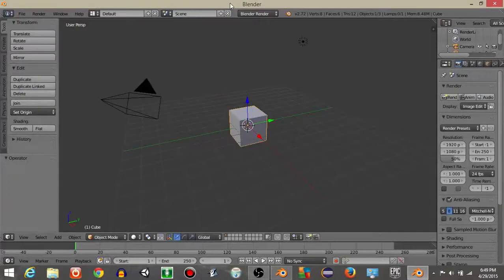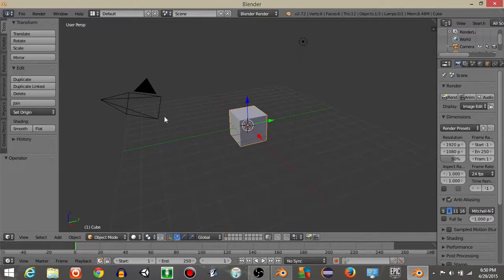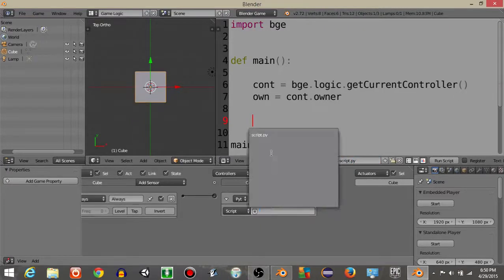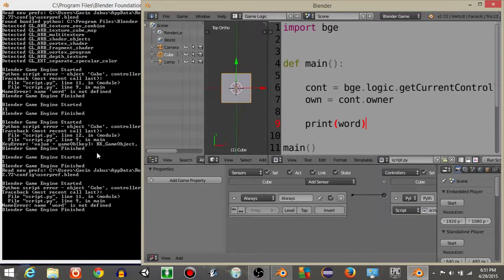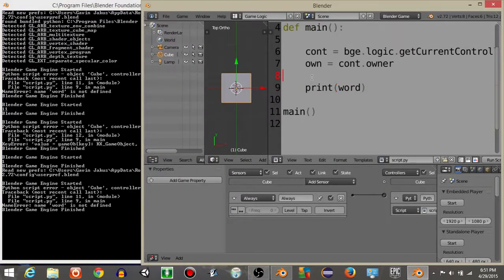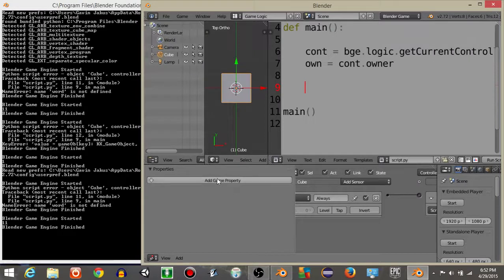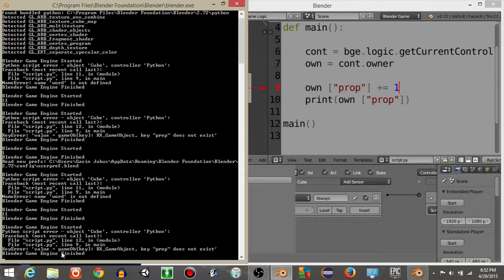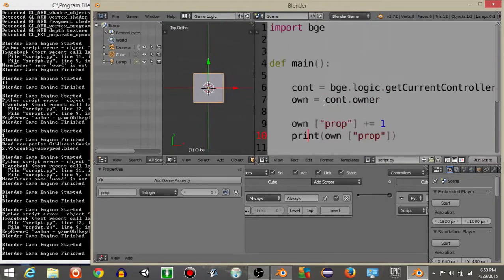UPBGE -(C59) Debugging A Simple Script